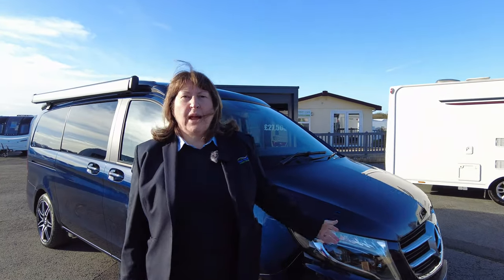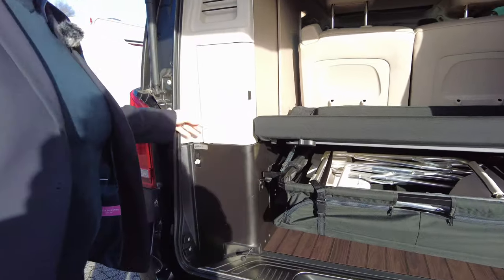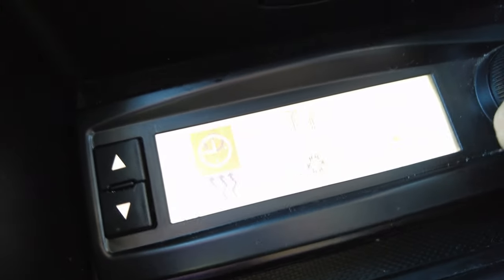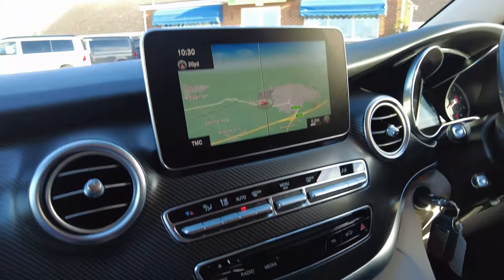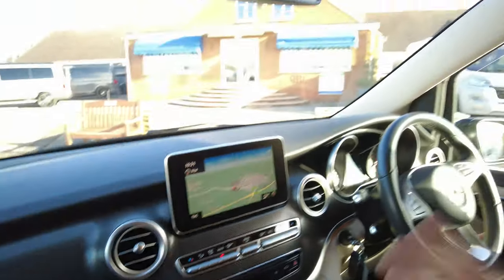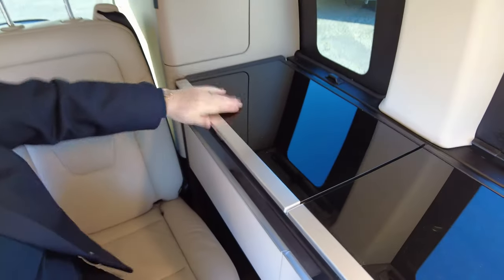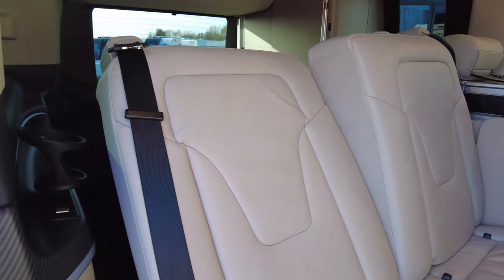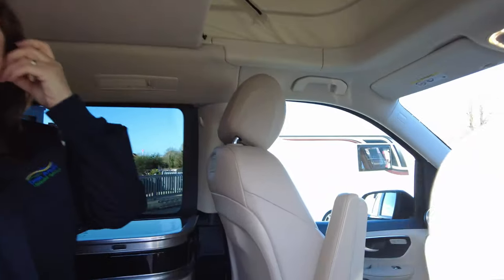MERCEDES WESTFALIA MARCO POLO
£62,995 MERCEDES-BENZ WESTFALIA MARCO POLO
We have a superb pre-owned conversion here with this Mercedes Marco Polo that is built on a Mercedes Benz V250 D, 2.1 litre 188 bhp linked to an AUTOMATIC gearbox. This is not like driving your average van conversion as with this you have an excellent Mercedes car like drive. Cab features include; SATELLITE NAVIGATION, 360 REVERSE CAMERA, CRUISE CONTROL,CAB AIR-CONDITIONING, HEATED REAR WINDSCREEN/WASH WIPE, DIGITAL HABITATION CONTROL PANEL, HEATED SEATS. Externally features include; AUTOMATED TAILGATE DOOR, OPENING TAILGATE WINDOW, AUTOMATED SIDE DOOR/WINDOW, AUTOMATED ROOF, EXTERNAL SHOWER, ALLOY WHEELS, FRONT & REAR PARKING SENSORS, AUTOMATIC WING MIRRORS/INDICATORS. The conversion also includes; ADJUSTABLE AUXILLARY HEATING, USB PORTS, READING LAMPS, AUTOMATED SEATS (ADAPTIVE CUSHIONING/RECLINING). This pre-owned Marco Polo camper van from Mercedes-Benz is stylish and is a high-quality companion for leisure activities and camping trips. This Marco Polo camper van is exceptionally compact and comfortable. It has a high quality side kitchen to rival any conversion specialists including Volkswagen California and its ambient adjustable lighting really sets the tone. There is a Cool Box set within the surface of the worktop, 2-gas stove and sink, both with glass covers. There is an external water-fill point for onboard cold running water. A table fits the side kitchen and pulls up easily for use. As the rear belted seats are on runners, this seating when pulled forward can reclline with the touch of a button to lay flat to form a bed for two while two sleep in the pop top roof. The tailgate door is automated and stored in the boot space are your table and chairs. There is also an opportunity to have the tailgate closed but the rear window open for fairer weather at your campsite! Further storage sits to the rear including a wardrobe and mirror with light. In order to appreciate all that this pre-owned Mercedes Marco Polo has to offer we recommend an early enquiry to our Sales Team at Don Amott Leisure. **Every effort has been made to ensure accuracy of data including features, specification, pricing and descriptions. Our Sales Team can assist you in ensuring this information is as advertised.**